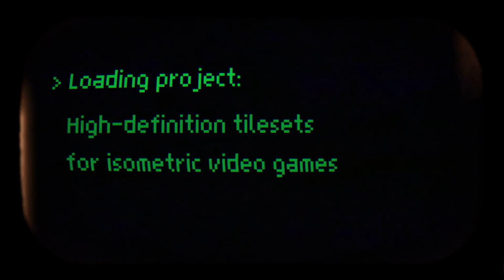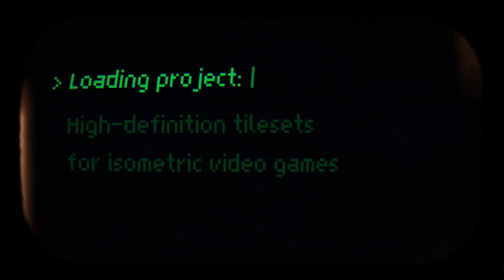How to create Isometric 2D Tiles for Video Games - Tutorial Series Introduction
This video is the introduction to a new series where I’ll explore how to create professional isometric tilesets for game development, from basic techniques to advanced methods. While AI makes it easy to generate assets today, creating functional and well-connected isometric environments remains a challenge. I’ll guide you through tools like Aseprite, Tilesetter, and even AI image generators to help you develop your own game environments. Welcome, and let's start building amazing isometric worlds together!